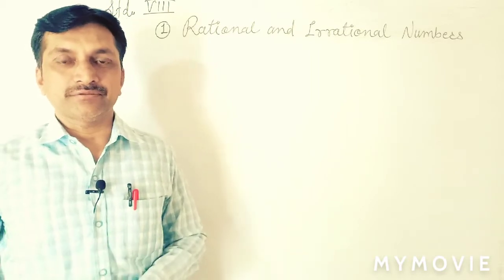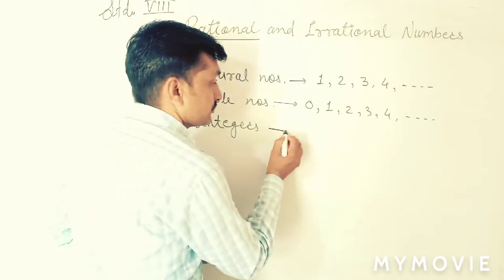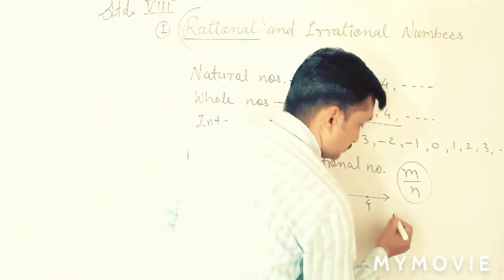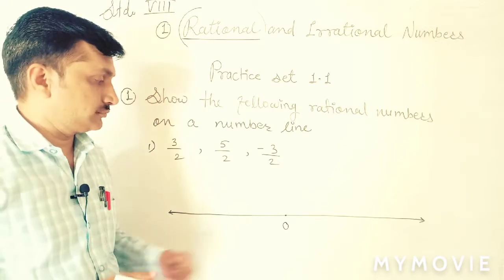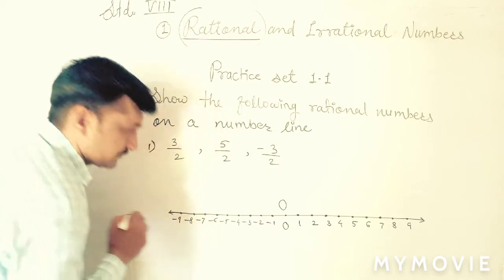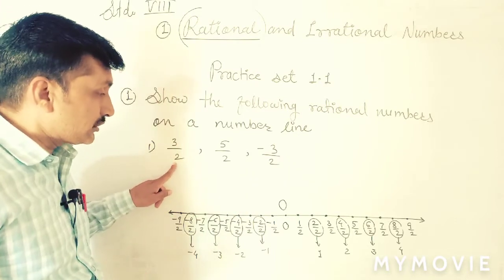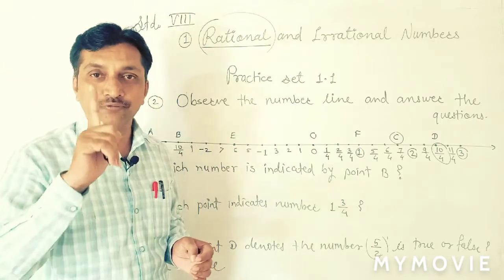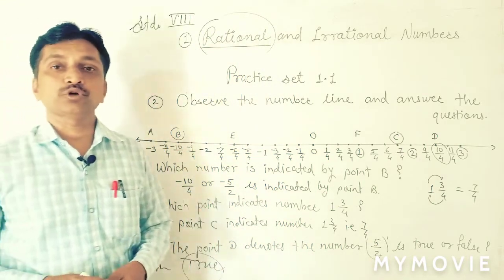Std 8 Math's Ch.1 Rational and Irrational numbers Part1 Practice set 1.1 Maharashtra state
Std 8 Math's Chapter 1 Rational and Irrational numbers Part 1

Std 8 Math's Chapter 1 Rational and Irrational numbers Part 2

Std 8 Math's Chapter 1 Rational and Irrational numbers Part 3

Std 8 Math's Chapter 1 Rational and Irrational numbers Part 4